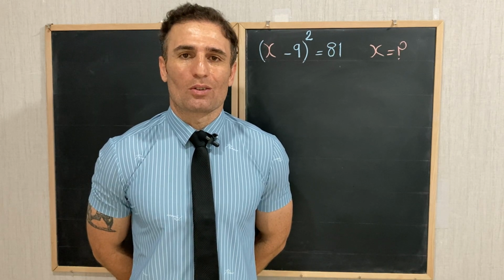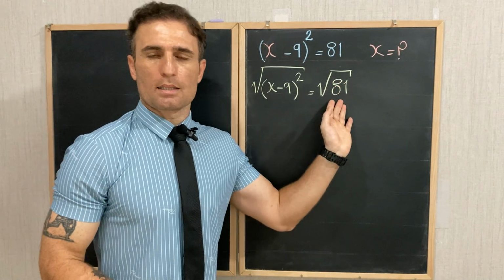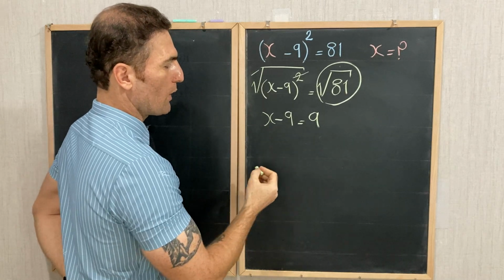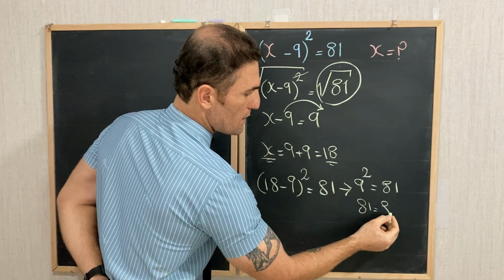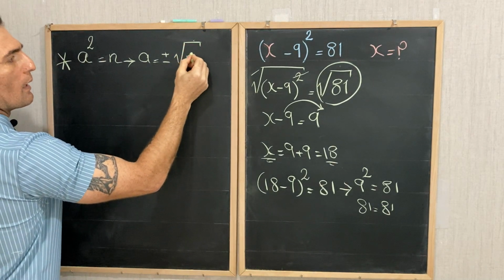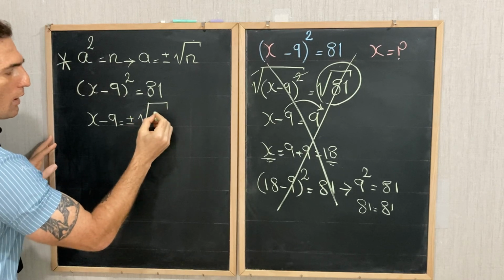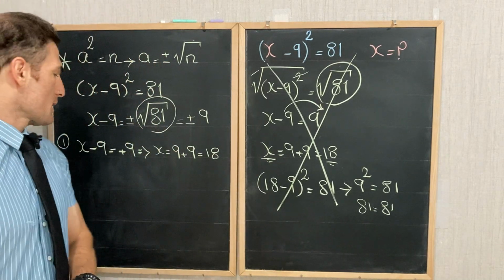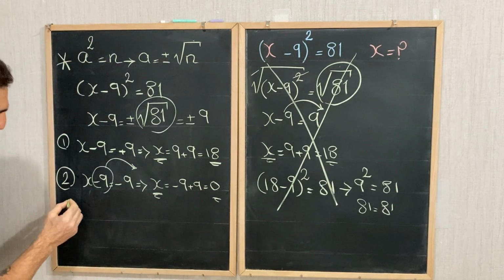90% Fail This Simple Algebra Problem! This SAT Math Question Stumped Everyone! Did You Get It Right?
In this video, I break down a tricky problem: (x-9)^2 = 81. You'll learn a simple yet powerful rule: if a^2 = n, then a can be both positive and negative! I'll show you step-by-step how to find both solutions for 'x' and master this essential algebra concept. Perfect for students and anyone looking to brush up on their math skills. Watch now and conquer quadratic equations! 💪